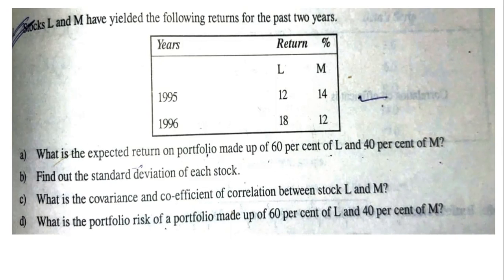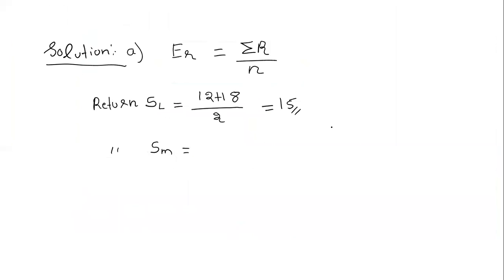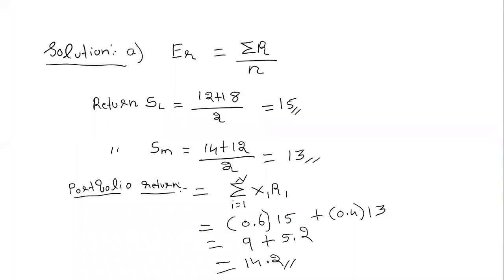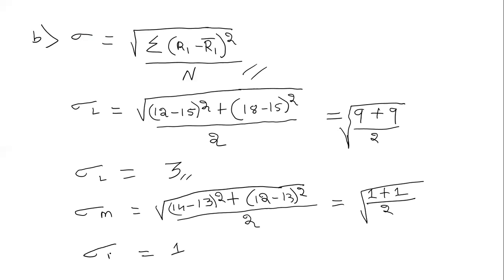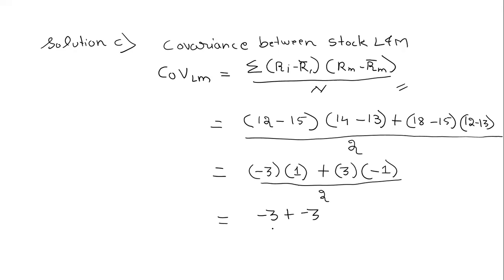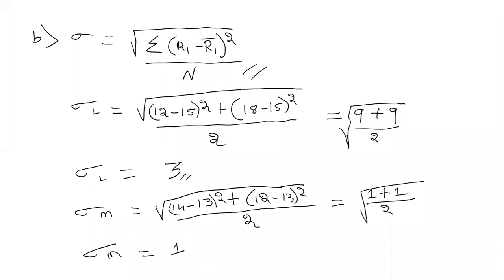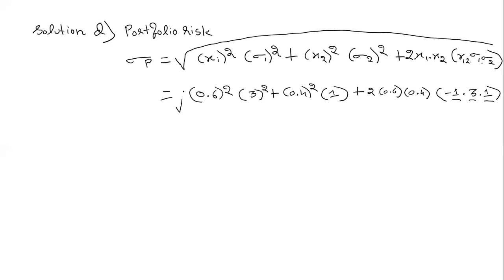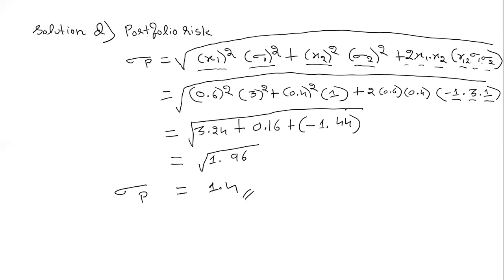calculation of Portfolio risk and return using past data